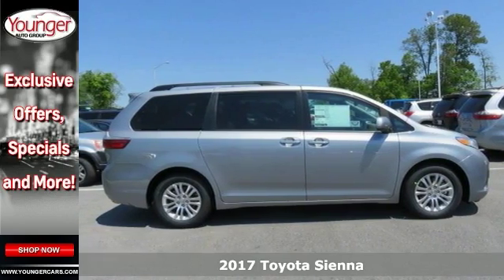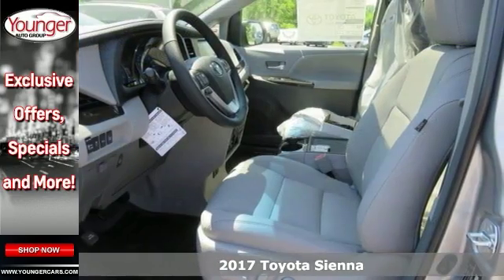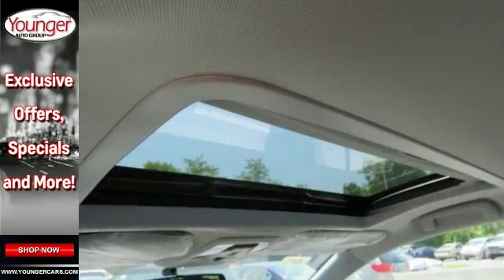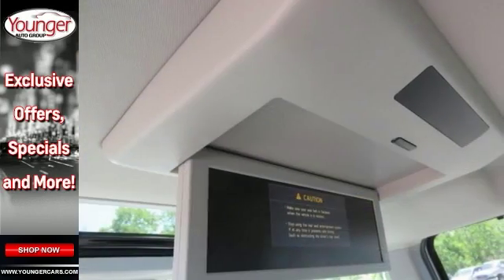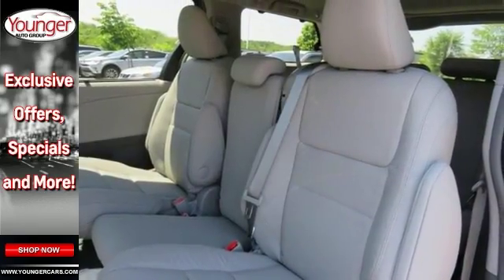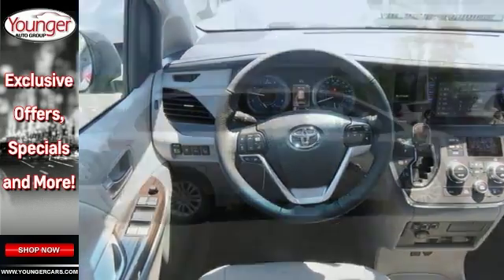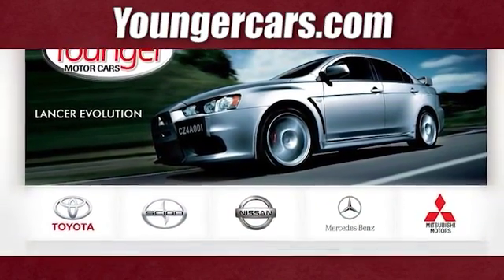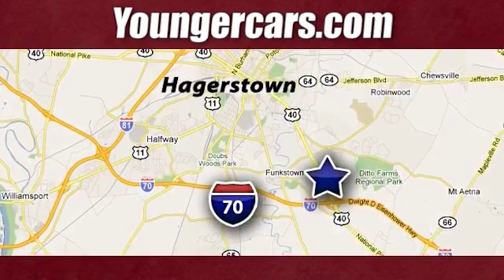New 2017 Toyota Sienna Winchester MD Hagerstown, WV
Year: 2017
Make: Toyota
Model: Sienna
Trim: XLE Premium
Engine: 6 Cyl. 3.5 L
Transmission: Automatic
Color: Silver Sky Metallic
Stock #: V2541300
VIN: 5TDYZ3DC8HS853950
Families always have somewhere to go, and the Toyota Sienna can help you keep up. It is a stylish choice designed as much for parents as it is for the kids, as it has a forward-leaning, athletic stance, with aerodynamic and attractive body sculpting. It handles more like a performance car and less like the people movers you might be used to. Available in five models: L, LE, SE, XLE and Limited, all share a 3.5L 266hp V6 engine paired with a 6-speed automatic Transmission. All models come standard with Front-wheel drive. The FWD boasts an EPA estimated 19 MPG City and 27 MPG hwy, but All-Wheel Drive is an available option on the LE, XLE and Limited trims. The FWD gets an EPA estimated 18 MPG City and 25 MPG hwy, and the AWD gets 16 MPG City and 23 MPG hwy. The L, LE, SE, and XLE can all hold 8 passengers while the Limited holds up to 7 passengers. Based on seating configurations and how many people are in the vehicle, cargo room in the Sienna varies from over 39 cubic feet up to 150 cubic feet. The base L Trim comes generously appointed with items like Dual Sliding Side Doors, a 60/40 Split and Stow 3rd Row seat, Three-zone air conditioning, and Cruise control. Based on which you select, the higher trims can offer possibilities like a Sport mesh front grille, Power lift gate, and Perforated leather-trimmed seats. Plus, the optional Display Navigation with Entune App Suite is available. It includes a 4-inch touch-screen with integrated backup camera display, HD Radio, auxiliary audio jack, hands-free phone capability, and music streaming via Bluetooth. Also, available are apps like Bing, OpenTable, Pandora, and real-time info like traffic, weather, and fuel prices. Another great option is the incredible Dual-View Entertainment Center with 16.4-in. display.

Be One!

Address:
1945 Dual Highway